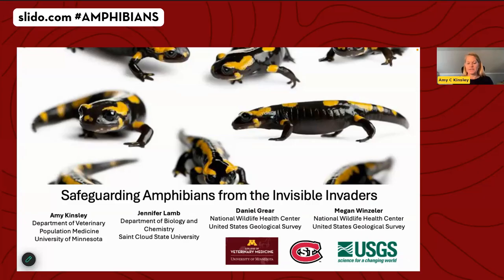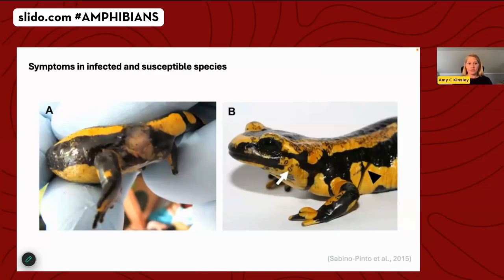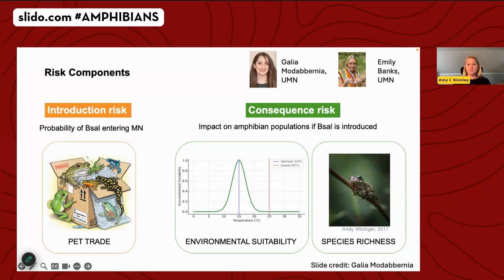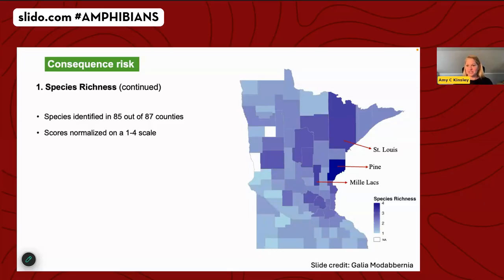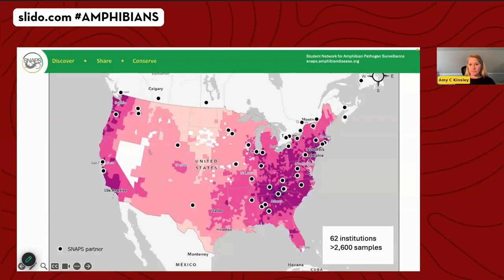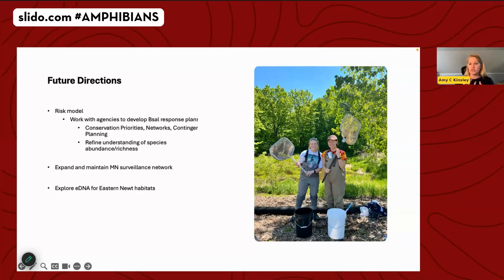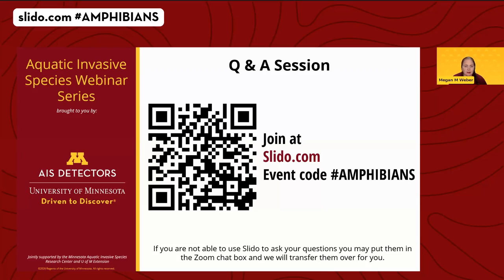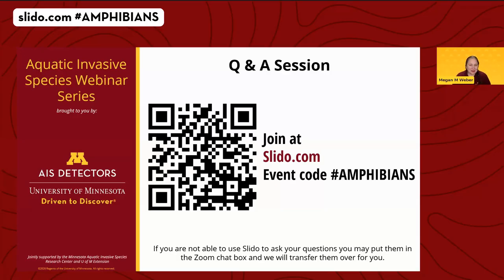Webinar: Safeguarding Amphibians from the Invisible Invaders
This webinar was recorded on March 12, 2026 as part of the Aquatic Invasive Species Webinar Series hosted by the AIS Detectors program at the University of Minnesota. Read more about this webinar, helpful links, and our guest speaker, Amy Kinsley.

About this webinar: Chytrid fungi are microscopic aquatic pathogens that have caused severe amphibian declines worldwide and represent one of the largest biodiversity losses linked to disease. In Minnesota, the emerging chytrid fungus, Batrachochytrium salamandrivorans, is of growing concern for conservation and aquatic ecosystem health. This talk introduces MN-SNAPS, Minnesota’s amphibian chytrid surveillance program,
which combines field sampling and education to support prevention and early detection. The presentation will explain how chytrid fungi spread, why they matter, and how risk modeling can be used to prevent their spread. This work emphasizes the value of planning, awareness, and prevention in safeguarding amphibian health and aquatic ecosystems.

About the speaker: Amy Kinsley is an Assistant Professor at the University of Minnesota College of Veterinary Medicine and a Research Fellow with the Minnesota Aquatic Invasive Species Research Center. Her work focuses on preventing the spread of invasive species and wildlife diseases in aquatic ecosystems, using epidemiologic tools to support planning and decision-making. She co-leads MN-SNAPS with collaborators at the U.S. Geological Survey and St. Cloud State University, a statewide program focused on early detection of amphibian chytrid fungi. Her research emphasizes practical approaches that strengthen prevention, biosecurity, and stewardship across Minnesota’s waters.

Funding for the development of the AIS Detectors program was provided by the Minnesota Environment and Natural Resources Trust Fund as recommended by the Minnesota Aquatic Invasive Species Research Center (MAISRC) and the Legislative-Citizen Commission on Minnesota Resources (LCCMR). The Environment and Natural Resources Trust Fund is a constitutional fund established by the citizens of Minnesota, using Minnesota State Lottery proceeds, to assist in the protection, conservation, preservation, and enhancement of the state’s air, water, land, fish, wildlife, and other natural resources. Ongoing support for AIS Detectors trainings, events, and programs is provided by MAISRC, UMN Extension, and the State of Minnesota.